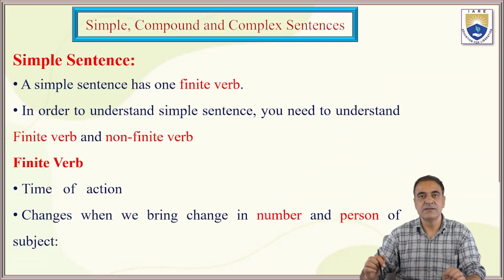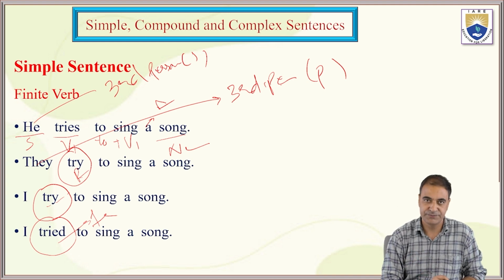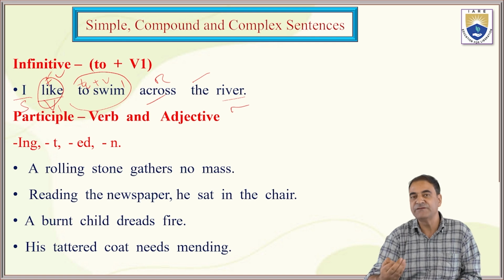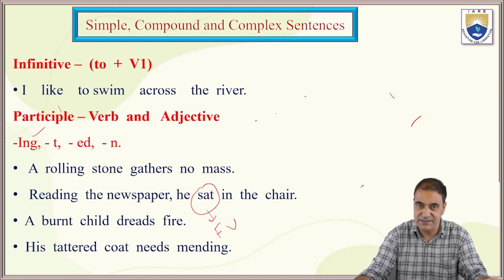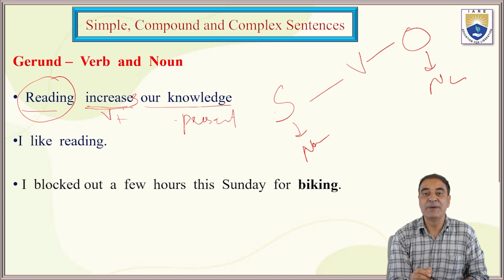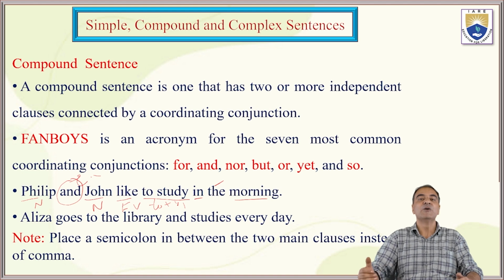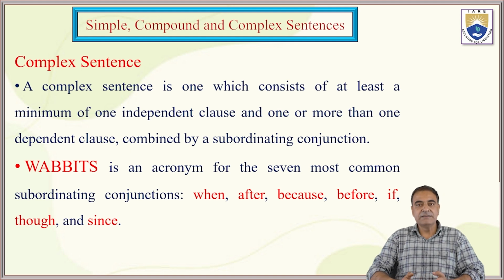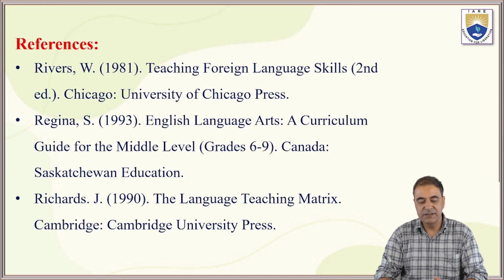Simple, Compound and Complex Sentence by Dr. Jan Mohmad Pandit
Simple, Compound and Complex Sentence by Dr. Jan Mohmad Pandit | IARE

Telangana, India.